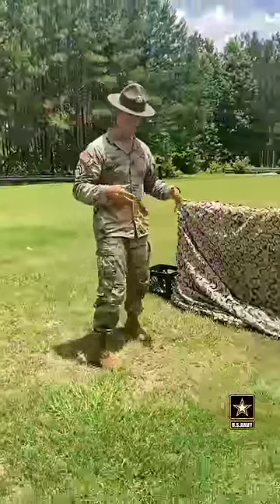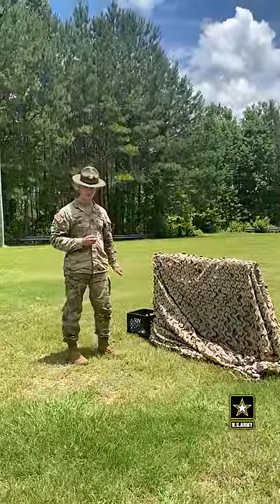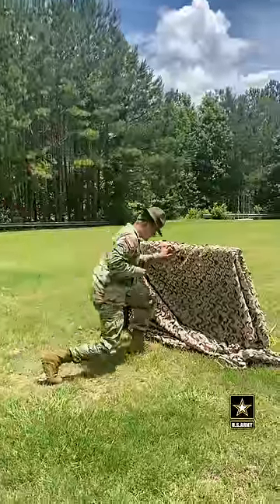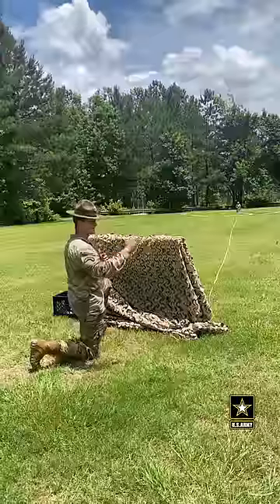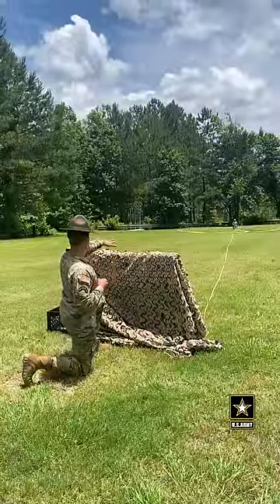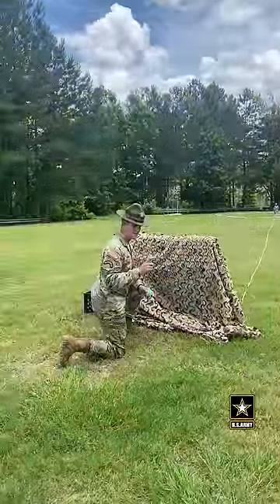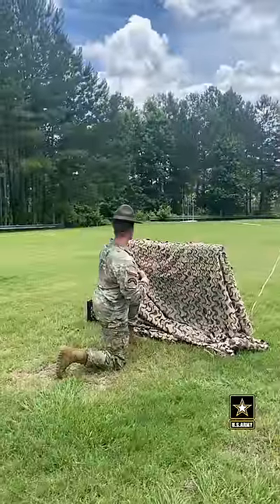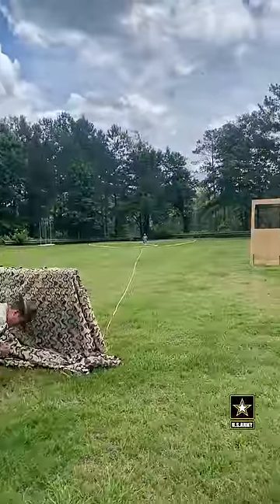Army 101: How to throw a hand grenade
Drill Sgt. Moore explains how to be a "GO" in BasicCombatTraining with the hand grenade.

About the U.S. Army:
The Army Mission – our purpose – remains constant:  To deploy, fight and win our nation’s wars by providing ready, prompt & sustained land dominance by Army forces across the full spectrum of conflict as part of the joint force.